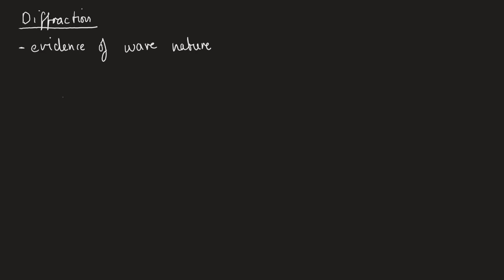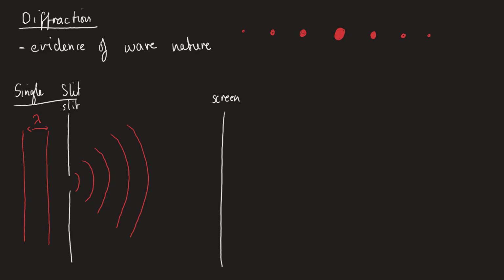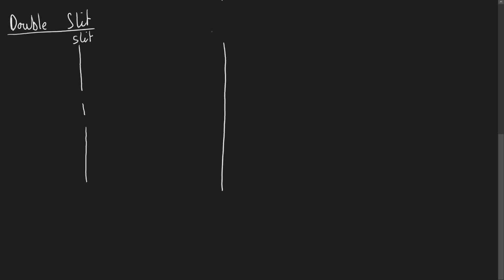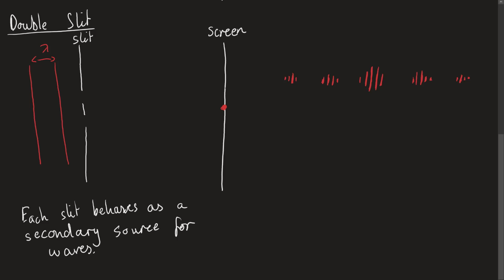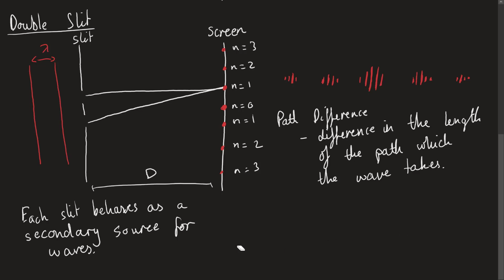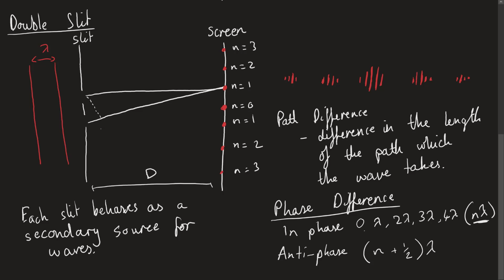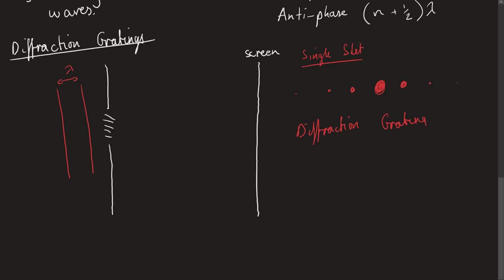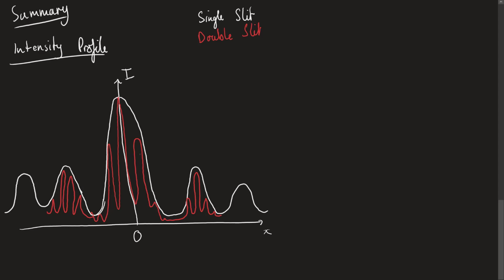Diffraction Introduction | AQA A-Level Physics